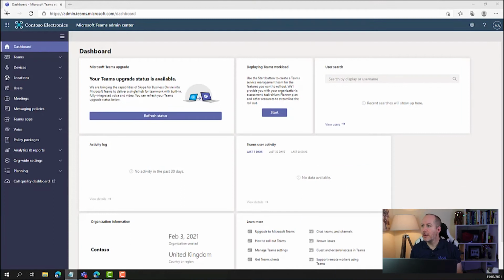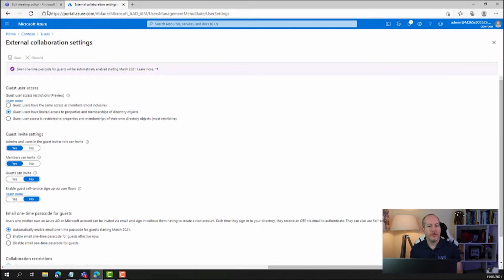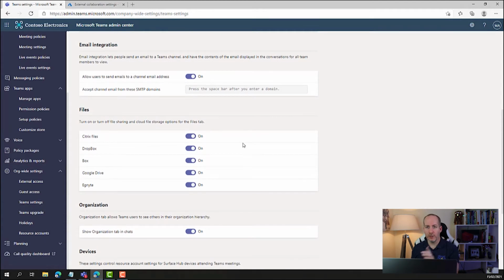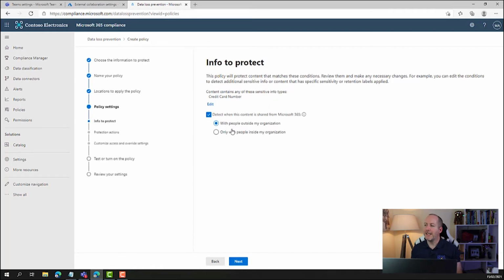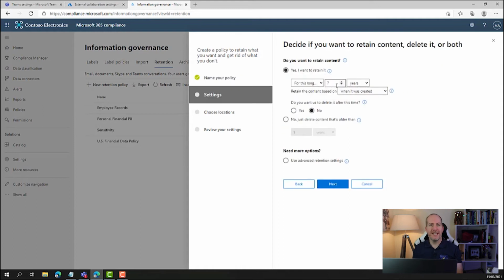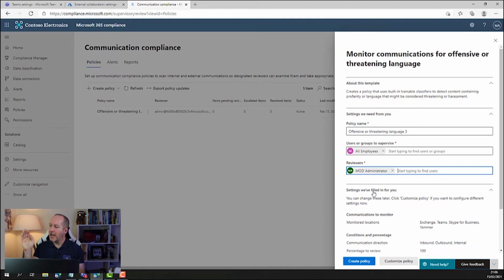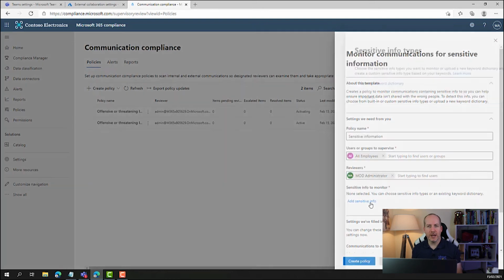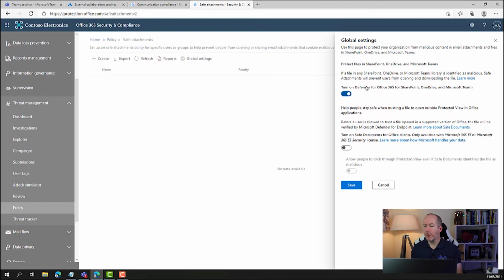How To Secure Microsoft Teams, 10 Changes You Need To Make Today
This week we are looking at security within teams, and what YOU can do to make Microsoft Teams more secure. We do get into the technical details today, so grab a cuppa and let's get into it.

0:00 - Intro
1:05 - Meeting Policies
2:22 - Azure AD Guests can invite Guests
3:20 - Teams Applications
4:58 - Allow Guest Access in Teams
5:41 - External File Services Box, Dropbox, Egnyte, Citrix Files, Google Drive
6:39 - Data Loss Prevention (DLP) Prevent Credit Card Information being sent in Teams
10:20 - Data Retention Policies in Teams
12:09 - Protecting Users From Offensive Content
15:05 - Monitoring Sensitive Information
16:47 - Protect Users from Virus and Malware in Files Opened in Teams
18:50 - Outro

FILMING
📸 Our 4K Camera
📸 Camera Tripod
📸 Studio Lighting
📸 Studio Lightbox
📸 Wearable microphones
📸 Wireless Microphone Packs